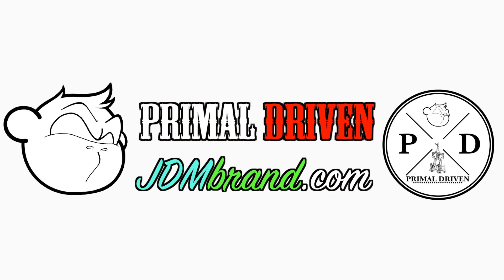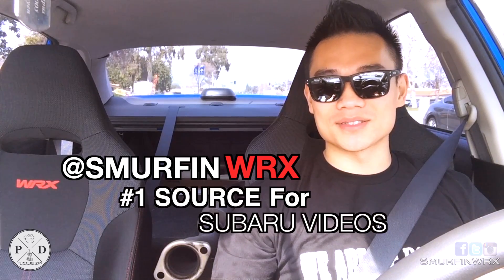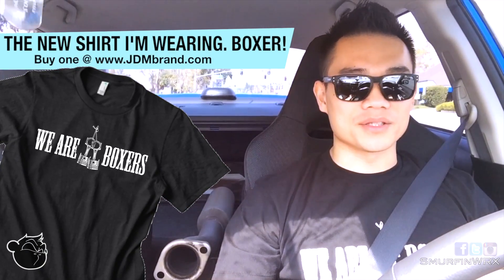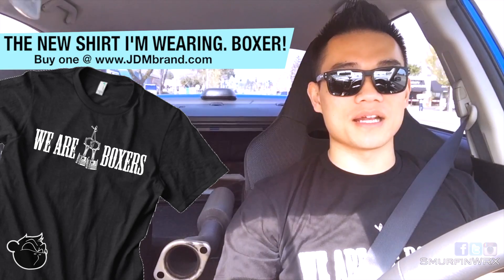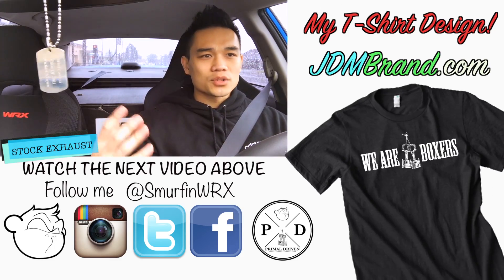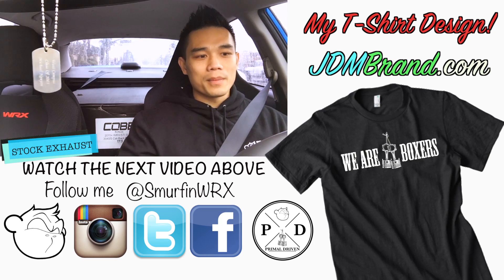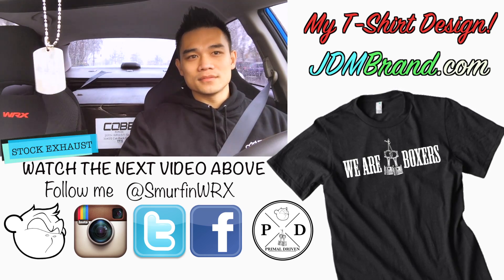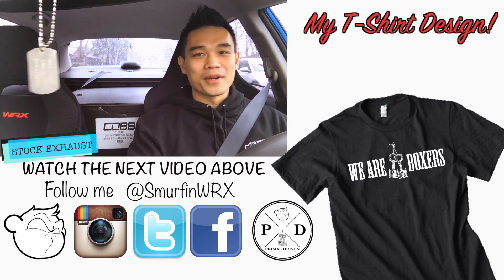COBB Exhaust First Impressions Review 2011 Subaru WRX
T-Shirts! Turbo Keychains! Car Stuff!
Follow Instagram/Twitter - SmurfinWRX
and YOU guys/gals are awesome!
This is my first impression of the COBB exhaust. I like how its not crazy loud.